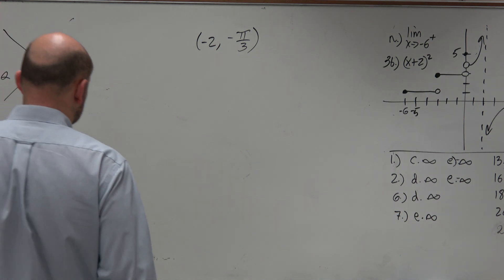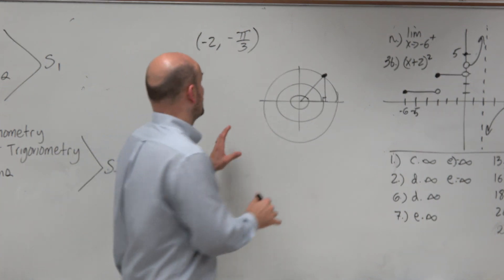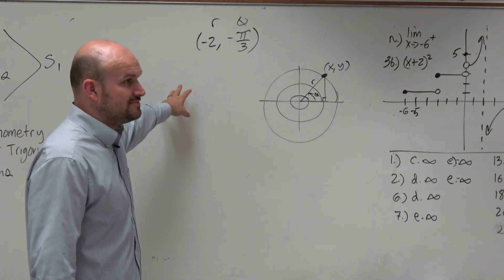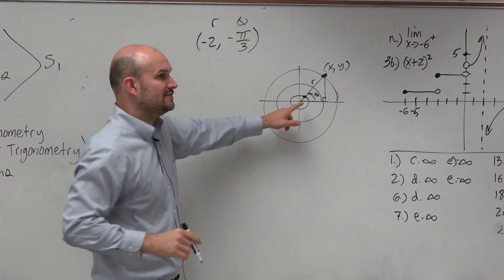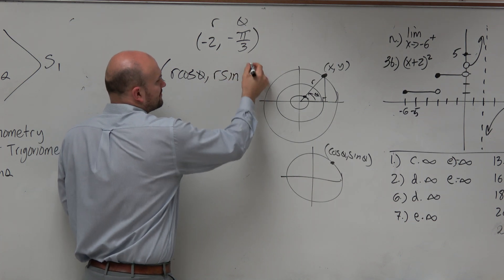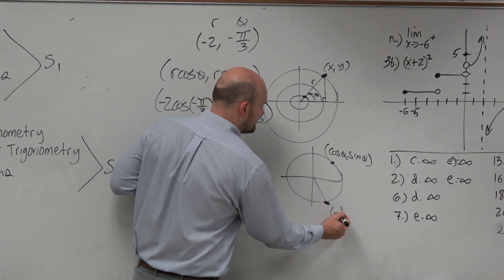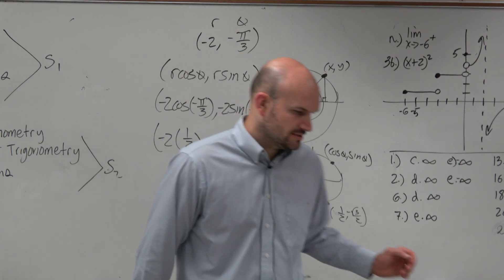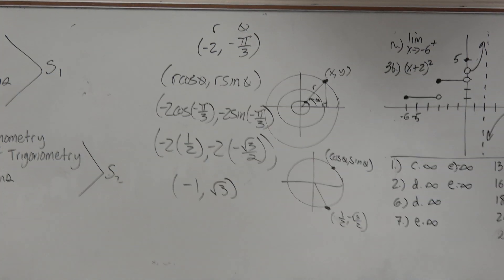Exam Review Convert a polar point to rectangular form